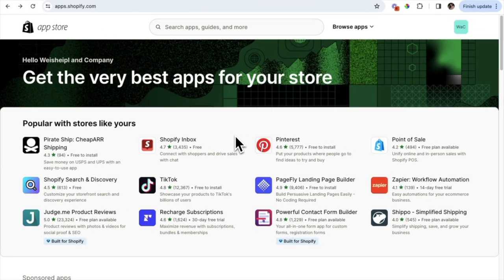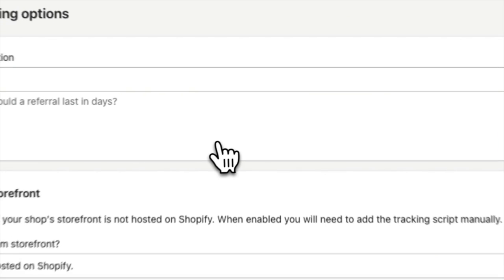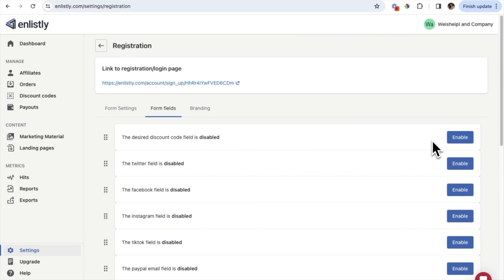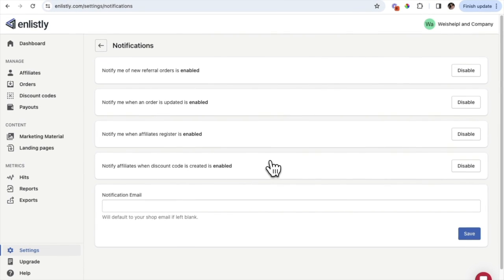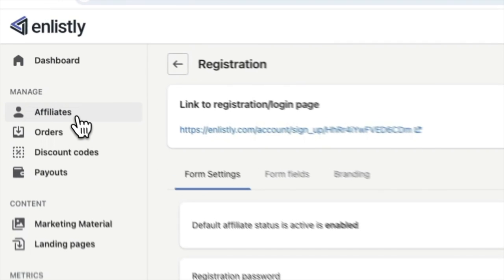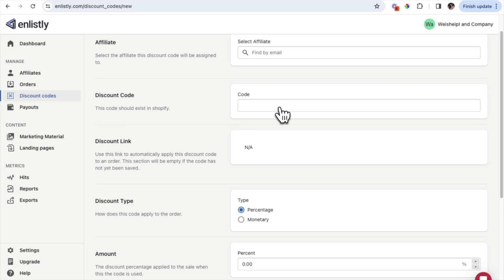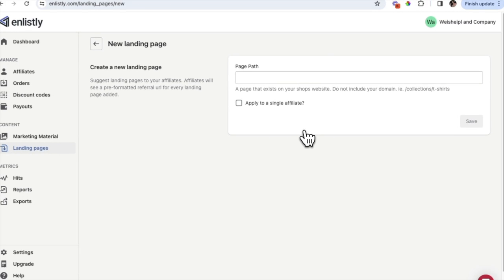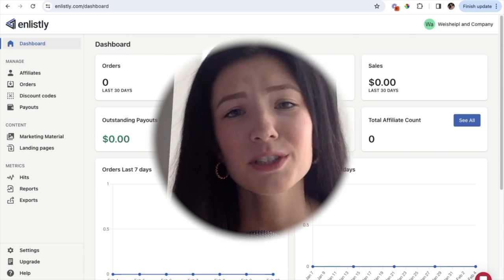Best Affiliate Apps Shopify | Enlistly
If you've been looking for the best Shopify affiliate app, then this video is for you. I also want to note that affiliate programs and referral programs are interchangeable terms. They essentially mean the same thing. So if you've also been thinking about starting a referral program on Shopify, then check out this Enlistly app to help get you started.

In this video, I walk you through all of the different steps you'll need to take within Enlistly. It's fairly easy to navigate yourself, but if you'd like for me to set it up for you, then click the free consult link above and book a time to speak with me.

I hope you get value out of this video and find it helpful! Please leave any questions down in the comments below.